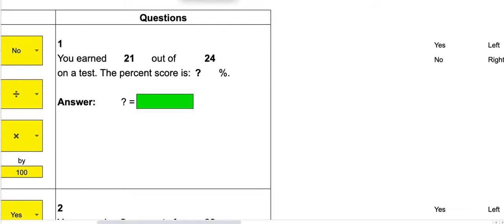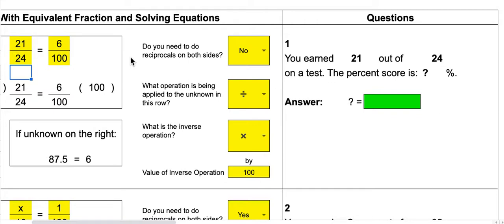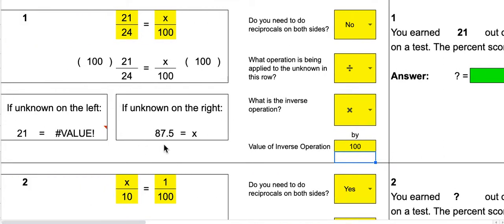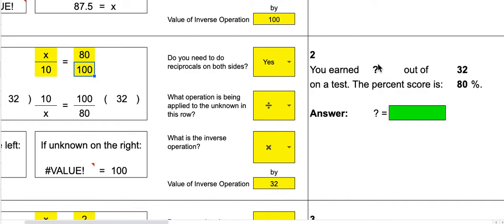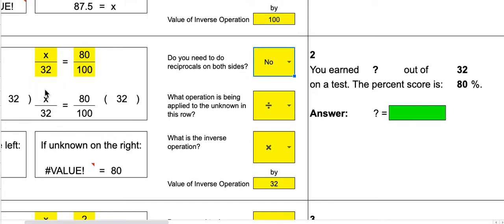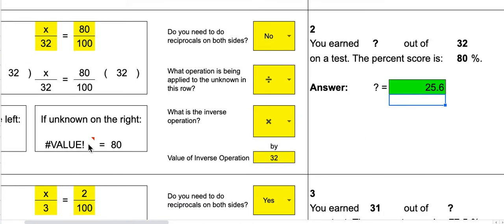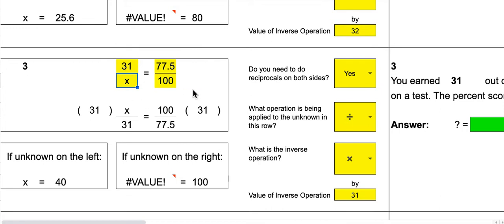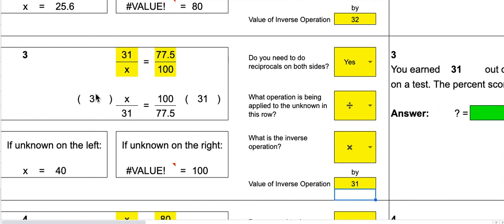Part 2: Solving Percent Problems With Equivalent Fraction Equations